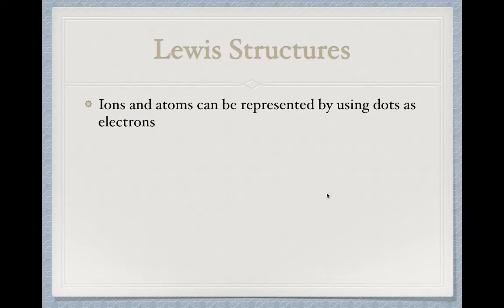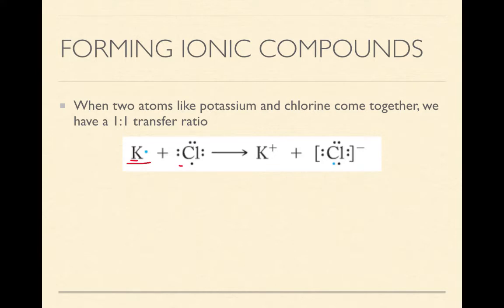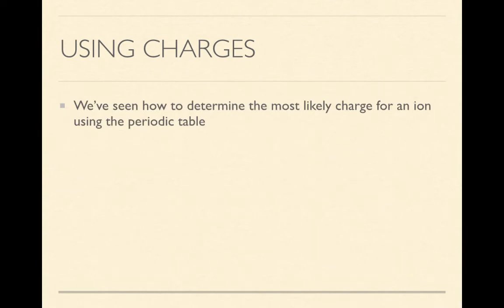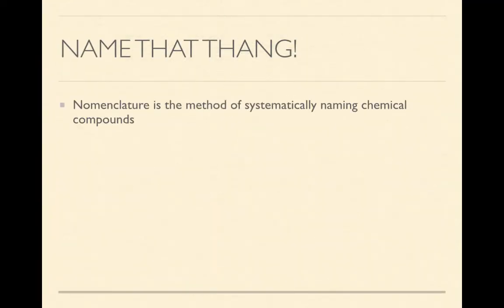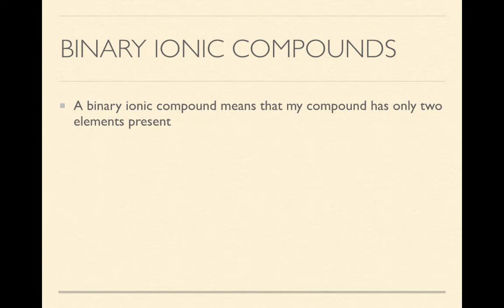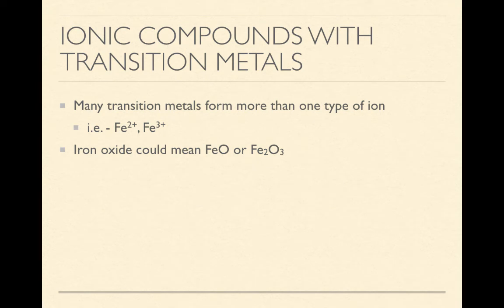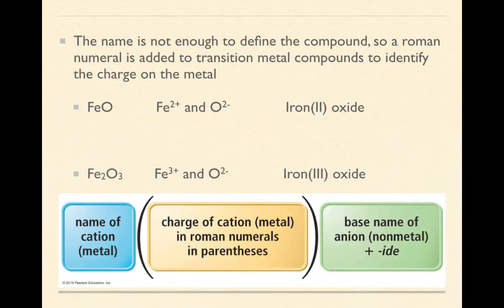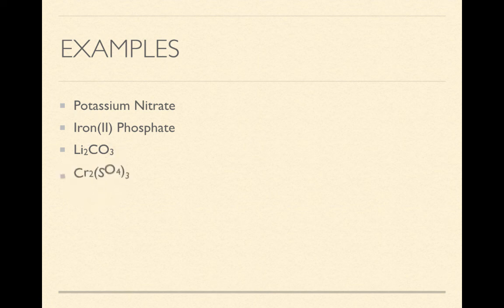3. Lewis Structures